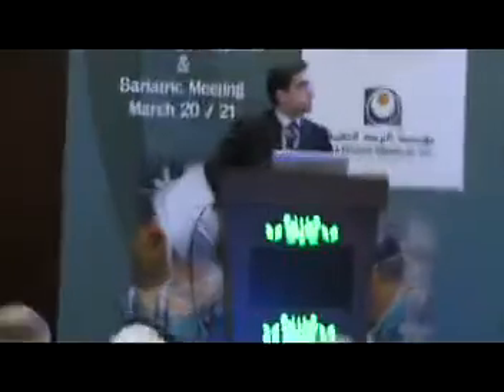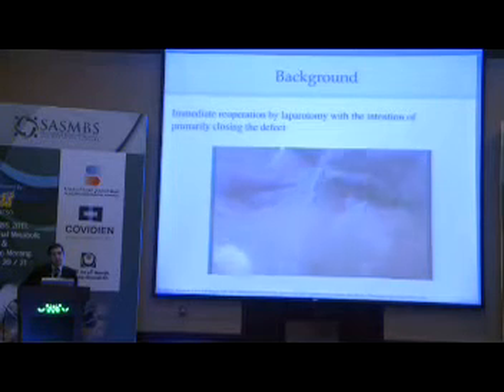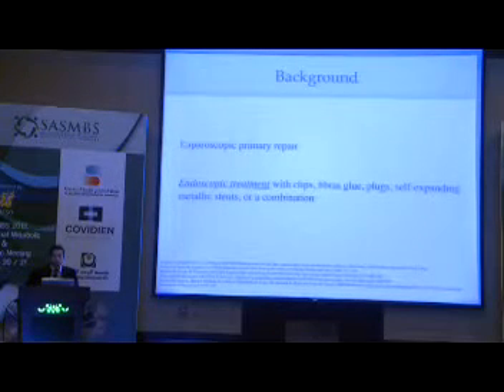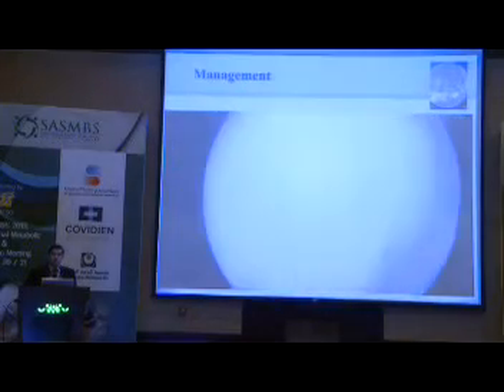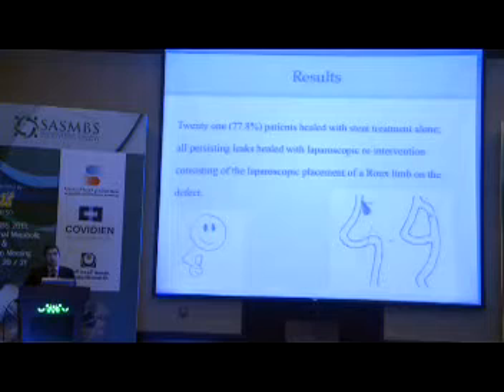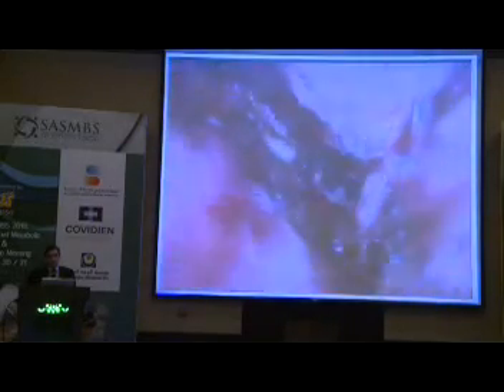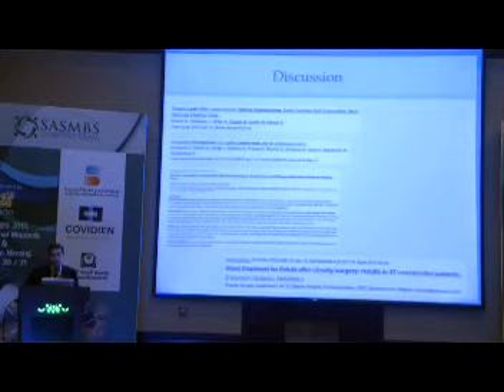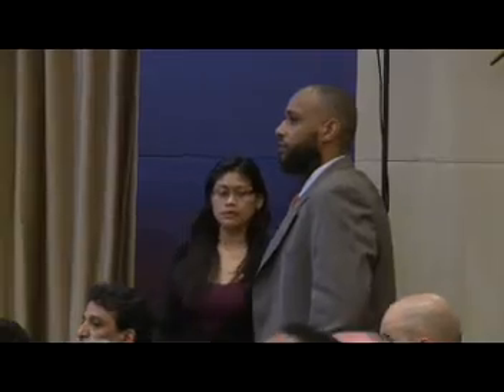Conservative Treatment and Stent placement options after Sleeve Gastrectomy by Dr. Ramon Vilallonga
Conservative Treatment and Stent placement are the preferred options in Leak after Laparoscopic Sleeve Gastrectomy by Dr. Ramon Vilallonga,